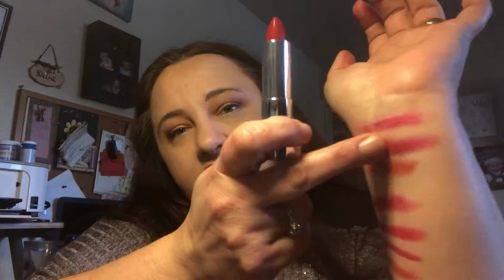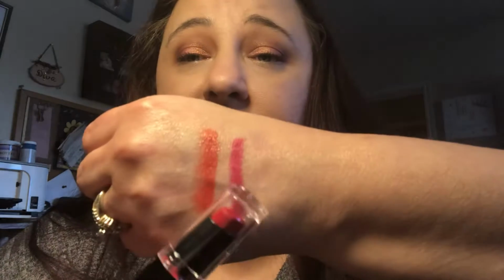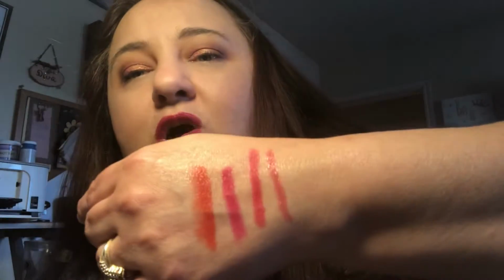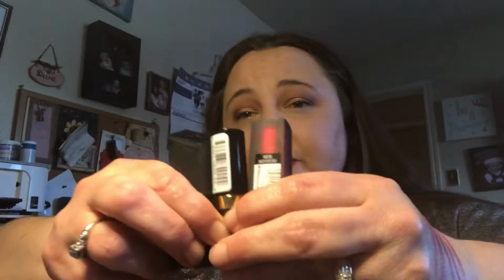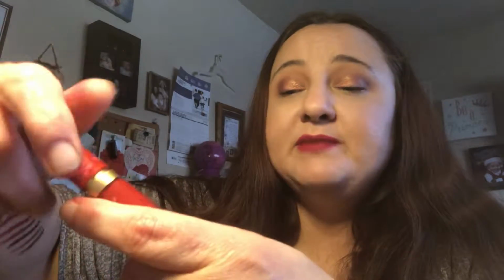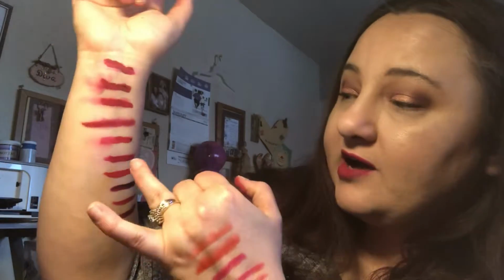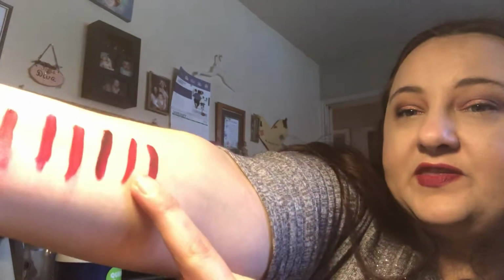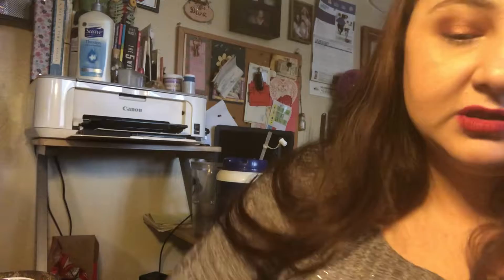Best Red Lip Formulas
The Liquid Formula winners are:
Maybelline Super Stay Matte
LaGirl Matte

Lipstick
Morphe
Maybelline Matte
Revelon Creme